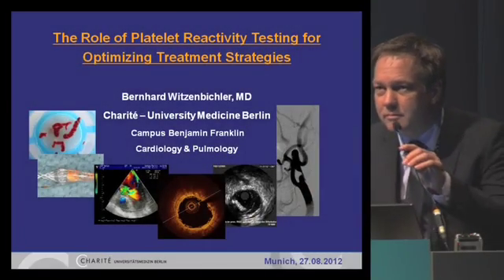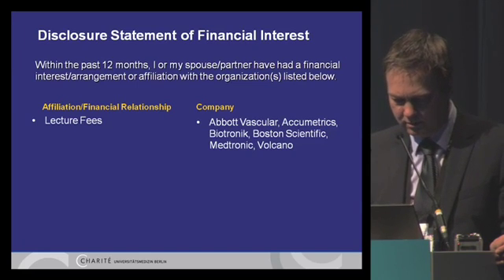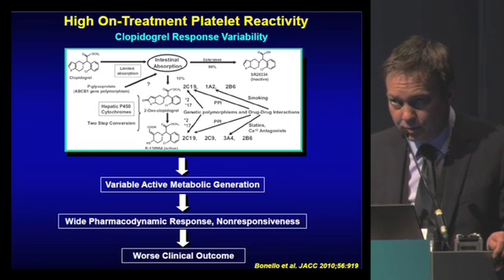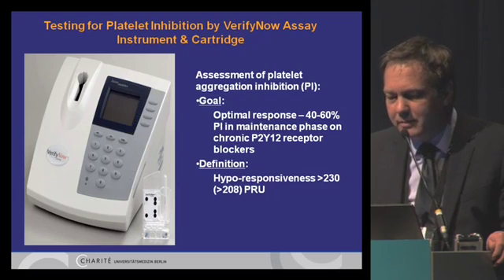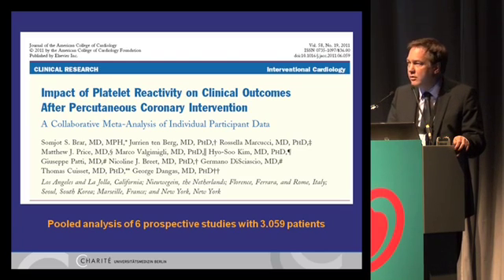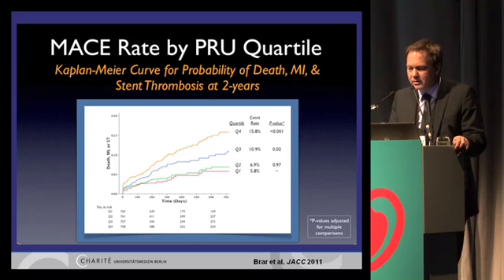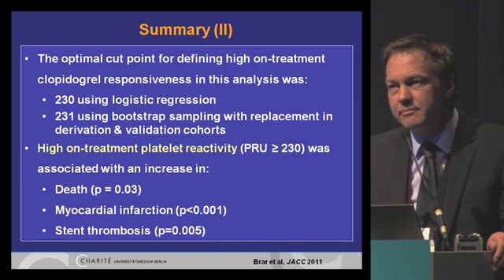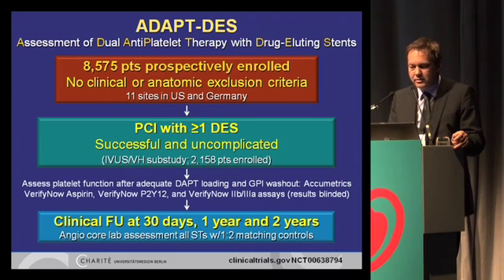Treatment Strategies - ESC 2012 - Accumetrics 1. Bernhard Witzenbichler - Platelet Reactivity Test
The Treatment Strategies - Cardiology team attend the European Society of Cardiology (ESC) 2012 Congress to listen to the the Accumetrics-sponsored symposium. Lecture 1 - The Role of Platelet Reactivity Testing for Optimising Treatment Strategies by Bernhard Witzenbichler, Charité -- University Medicine Berlin. Click here for more videos, articles, papers and congress reviews